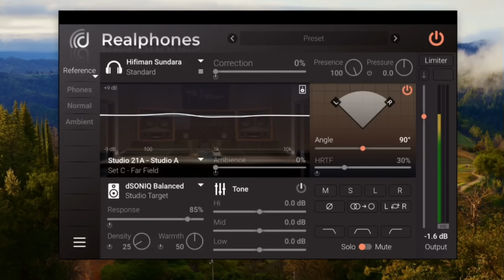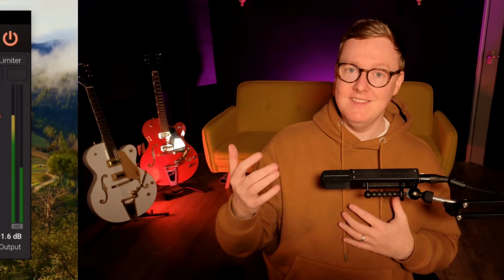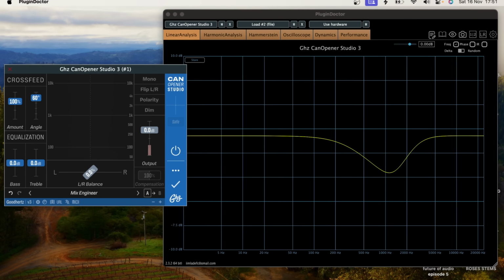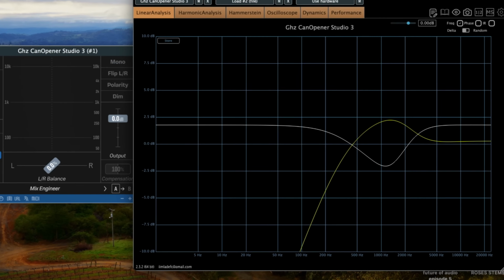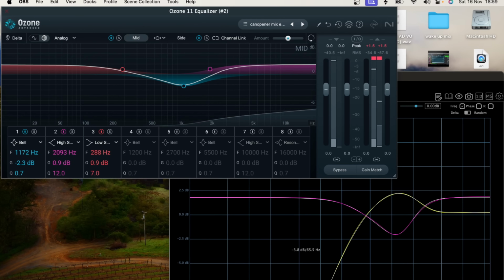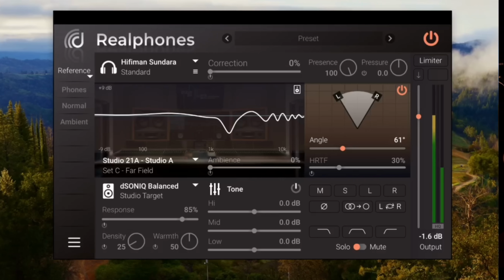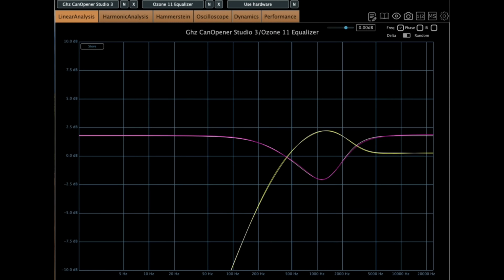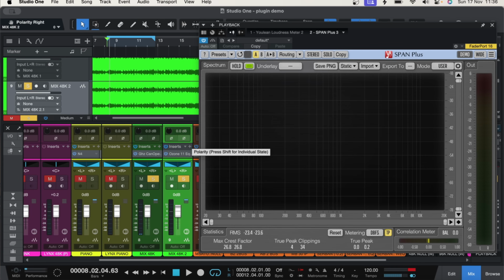This FREE EQ Hack Will Make 95% Of Headphone Mixes Translate To Speakers 👀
DON'T Buy Crossfeed Plugins.. Do THIS Instead.. For FREE!!!

Crossfeed Plugins For Mixing On Headphones - What They ACTUALLY Do & How To Recreate It For Free

My name is Paul Third and I am a Scottish youtuber / audio engineer / mixing engineer / audio geek. I mostly cover audio engineering related content ranging from audio plugin shootouts / plugin comparisons (acustica audio plugins, universal audio etc etc) to actual analog vs digital / gear vs plugins plugin tests via access analog and mix analog. I even include ddmf plugindoctor tutorials in my plugin reviews so you can be your very own plugin tester and experiment and understand whats actually going on under the hood.

All of my content is produced in Presonus studio one 6 which is my main daw and in terms of my audio interface I record and monitor through a universal audio apollo x6 through topping dx7 pro+ dac/amp and use a Lauten Atlantis for all of my voice overs.

📖 CHAPTERS
0:00 What Crossfeed plugins are ACTUALLY intended to fix
3:53 What Goodhertz Canopener is ACTUALLY doing
5:55 How to recreate crossfeed via mid/side EQ
9:07 but does it null with can opener?
11:16 What headphones should you NOT use crossfeed with?
18:15 Headphones that you SHOULD use crossfeed with